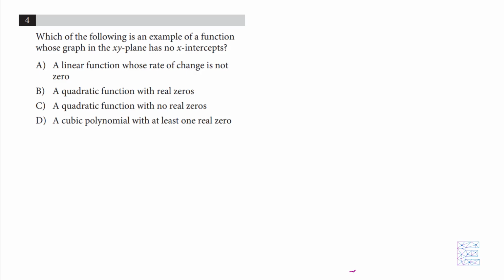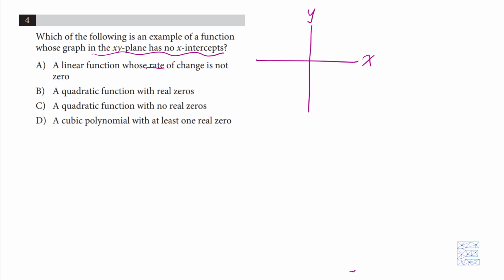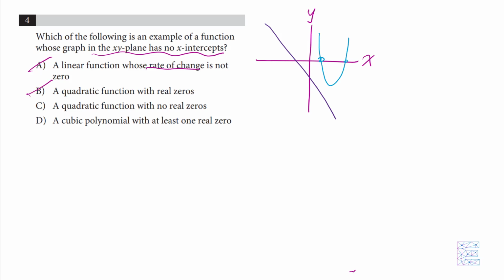SAT Test 5 Section 3 #4